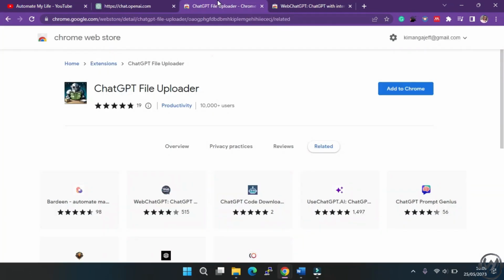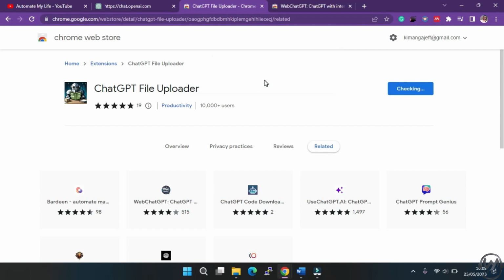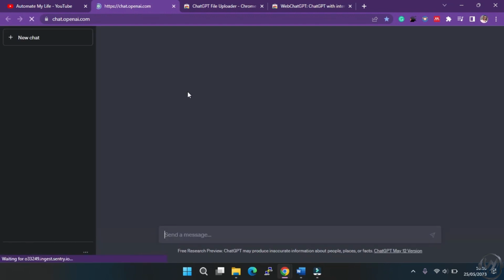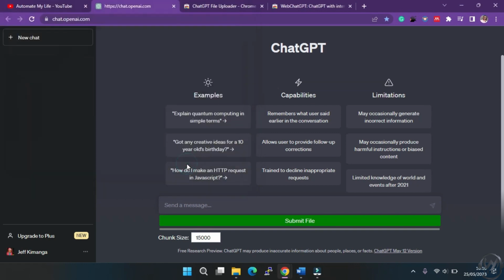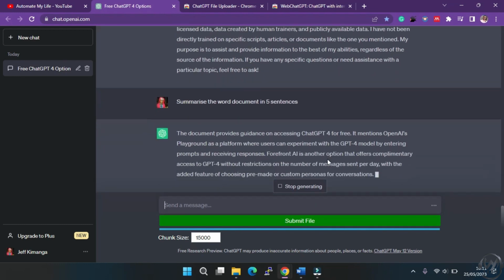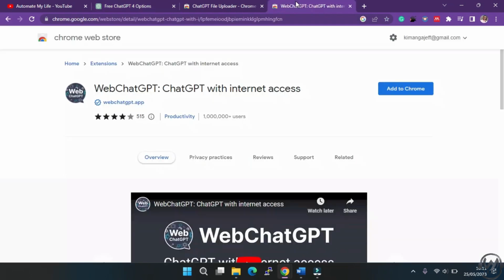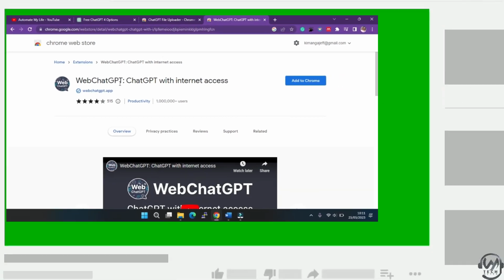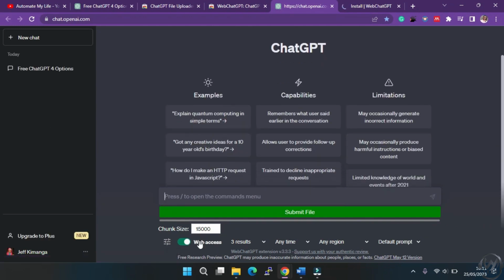How to Upload PDFs and Word Docs to ChatGPT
Discover the magic of uploading PDFs and Word files to ChatGPT for Free with this incredible plugin! In this video, we'll guide you through the seamless process of integrating this game-changing tool into your workflow. Say goodbye to copy-pasting and hello to efficiency! 🎉

Sections
0:00  - Introduction
0:55  - Chat GPT File Uploader
2:25  - WebChat GPT (Bonus Plugin)
3:15  - Conclusion